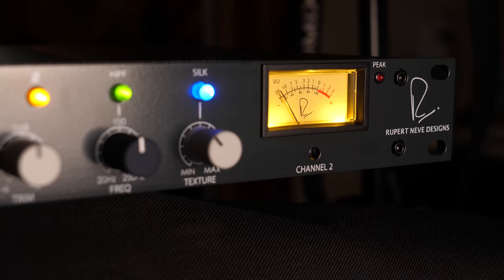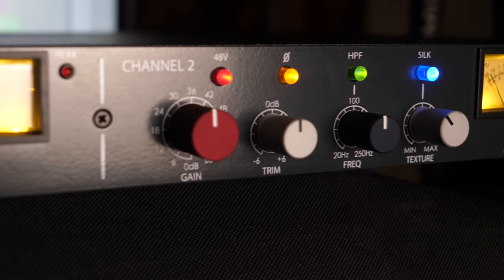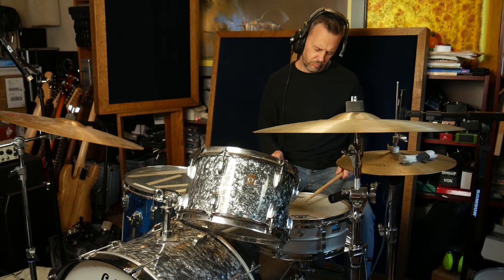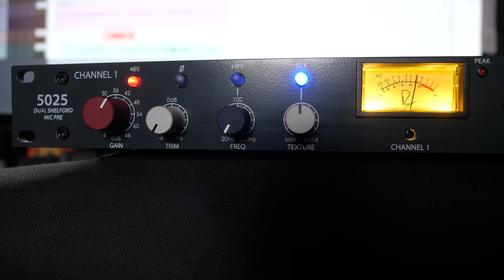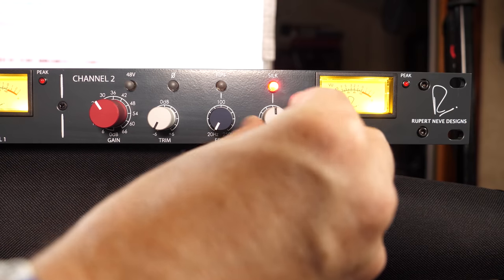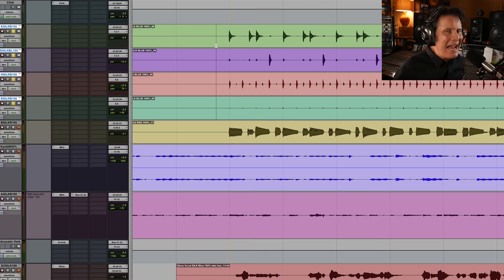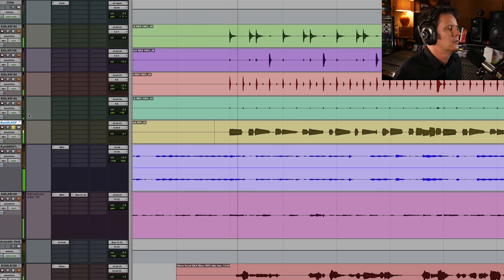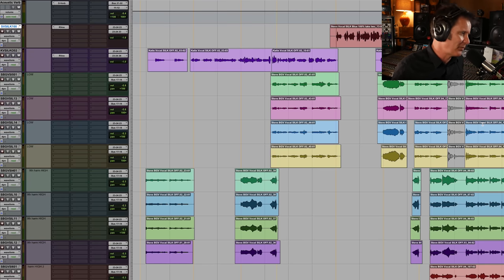The Most Versatile Mic Pre You’ll Ever Need? 5025 Dual Shelford + FREE Multitracks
➡️➡️Learn more about the Limited Edition Rupert Neve Designs' 5025 Dual Shelford Mic Pre

Rupert Neve Designs is proud to announce the 5025 Dual Shelford Mic Pre, a limited edition 2-channel microphone preamplifier based on their best-selling Shelford Channel. Production will be limited to just 300 units.

“The Shelford Channel is the definitive evolution of the original technologies found in Rupert’s classic modules like the 1073, 1064 and 2254, advanced and refined for the modern engineer,” says the company. “The Dual Shelford offers the sonic excellence of two Shelford mic preamps in a single rack space – simply put, these are two channels of the finest microphone preamplification in the world.”

Like Rupert’s well-known designs from his time in Little Shelford, England, the Dual Shelford Mic Pre utilizes custom step-up transformers on the microphone inputs, which provide the first 15dB of gain. “While the majority of the harmonic richness found in Rupert’s designs is a product of the output transformer and surrounding class-A amplifiers, this custom step-up
input transformer also imparts a unique musical enhancement of its own,” says Rupert Neve Designs. According to the company, this is primarily a result of its reactive impedance characteristic and how that interacts with the connected microphone, “resulting in subtle, non-linear harmonic enhancement of the lows and an unmistakable sweetness in the high
frequencies.”

The Dual Shelford Mic Pre also features 72dB of low-noise class-A gain, a sweepable high-pass filter, the company’s well-known Silk Red and Blue circuit for two flavors of customizable harmonic saturation, and the dual output level transformers originally developed for the Shelford Channel. The -6dB output from these custom transformers “allows the engineer to hit the ‘sweet spot’ of the output stage more easily, adding rich harmonic character without clipping the next device in the chain.”

❤️GEAR:
➡️Check out this weeks top deals on Studio Recording Gear